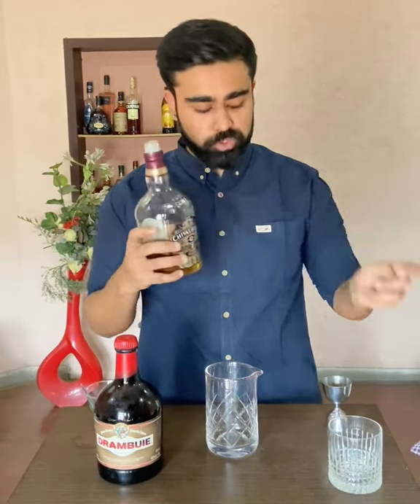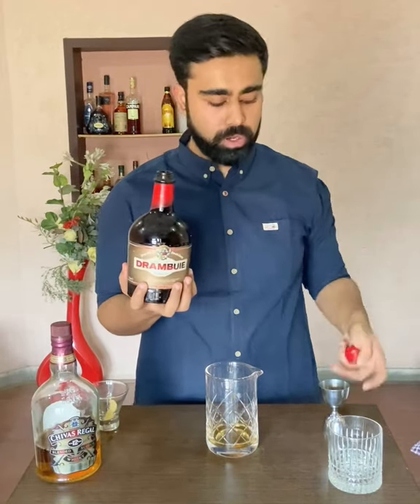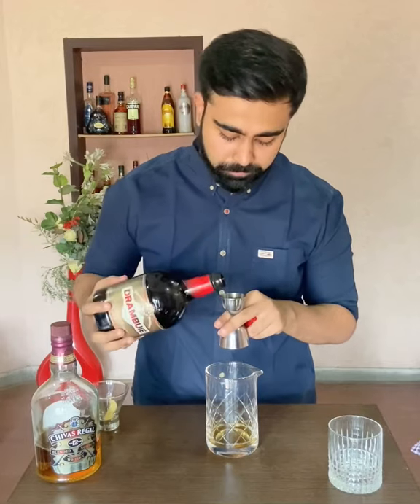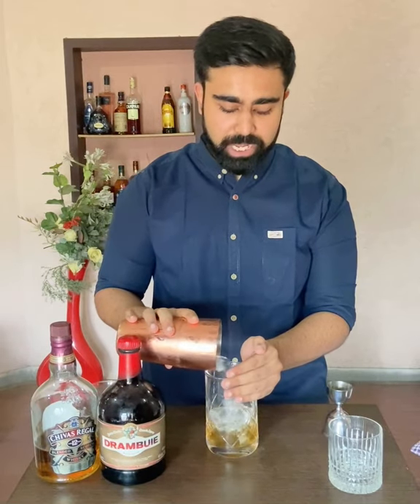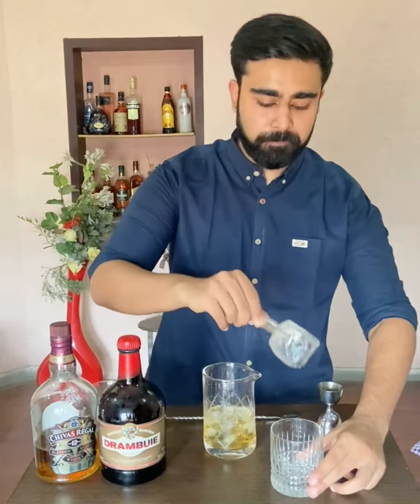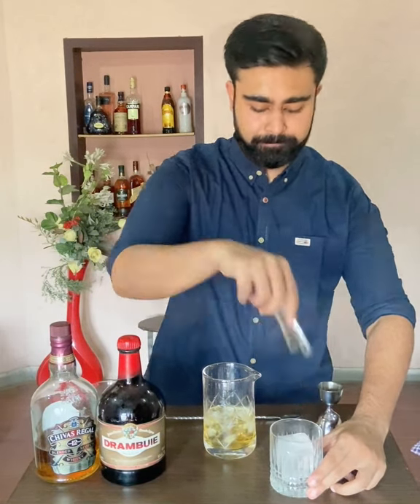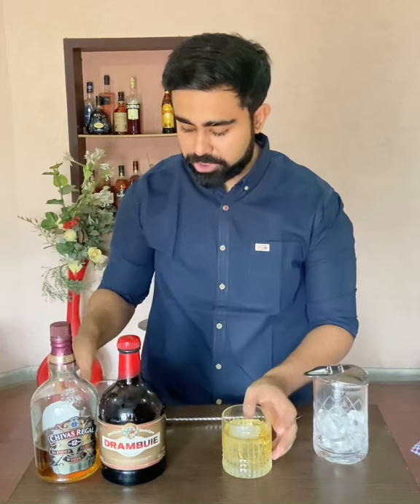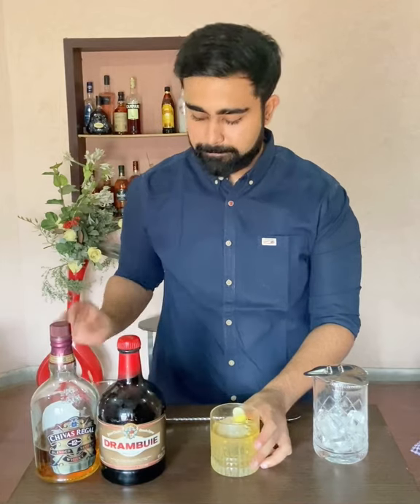How to make a Rusty Nail?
In this series of simple and crisp videos, learn everything to master these cocktail recipes🍹